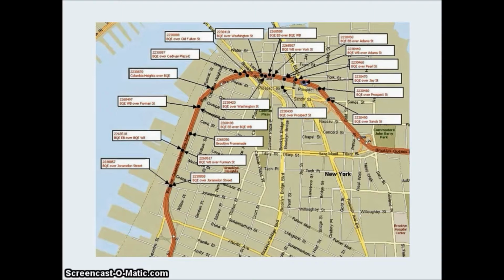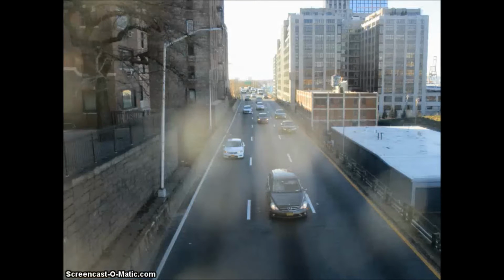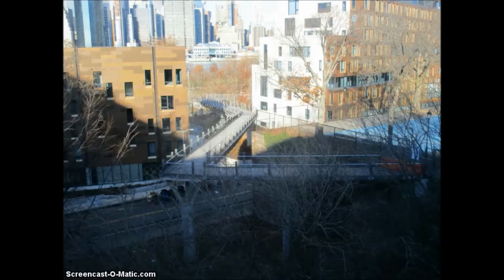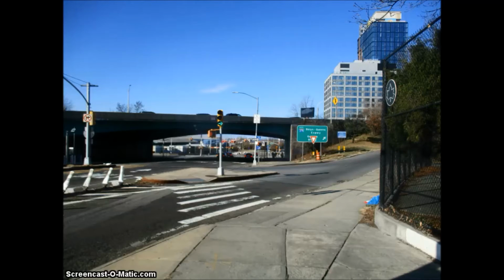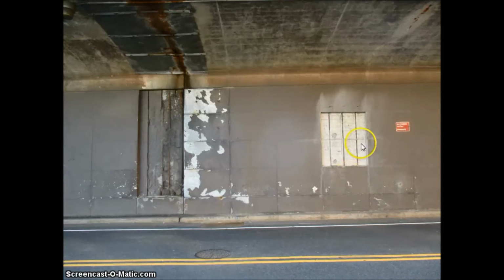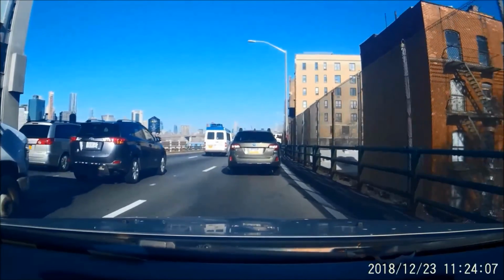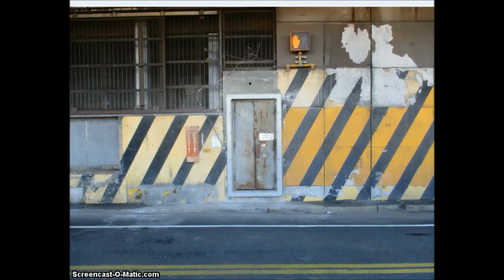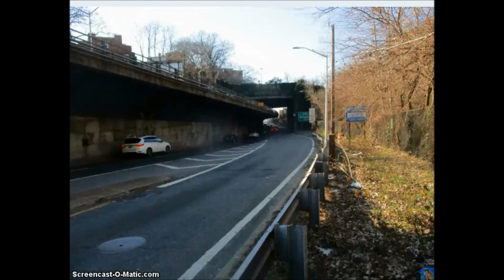NYUE - Exploring The Brooklyn Promenade and Triple Cantilevered Brooklyn Queens Expressway